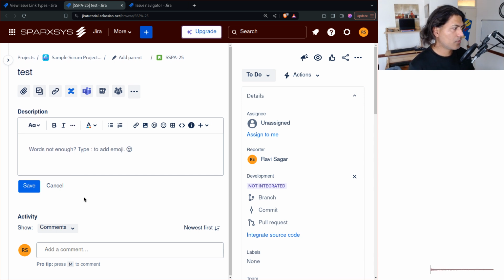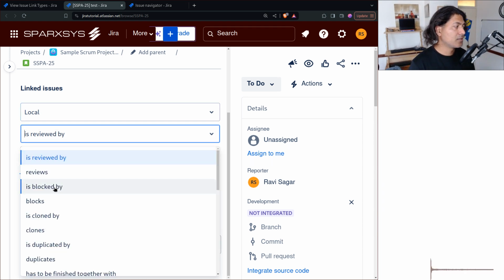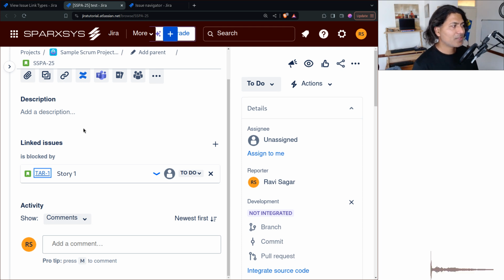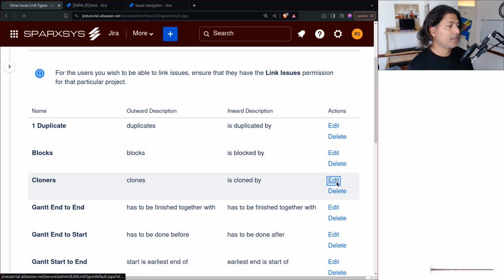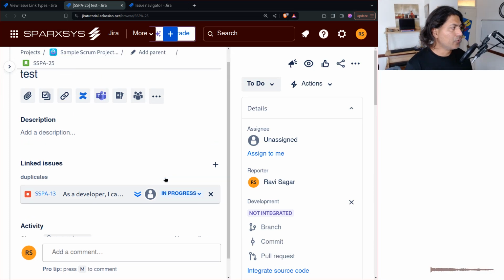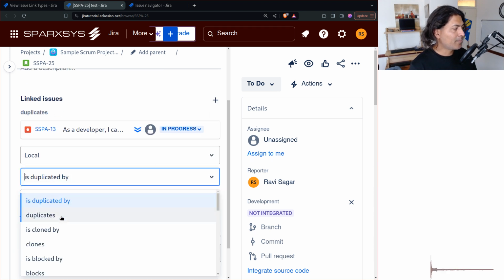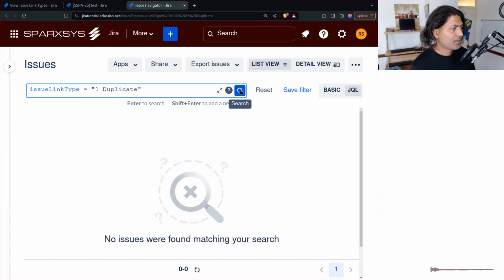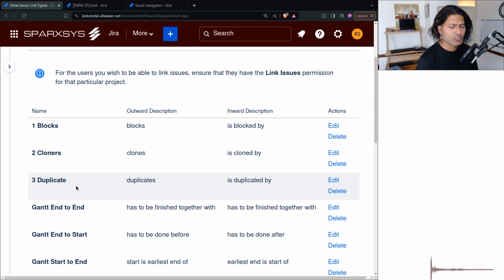Jira Best Practices - Don't rename Issue Link Type names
You might want to reorder the Issue Links that appear on the Issue screen by renaming the issue link type name but doing that will break the filters. So don't do it.